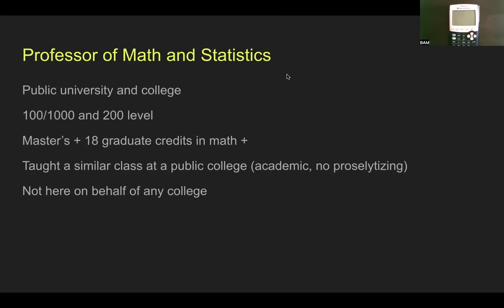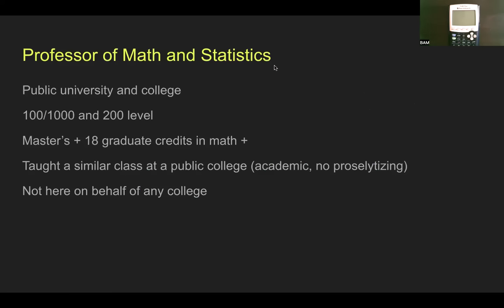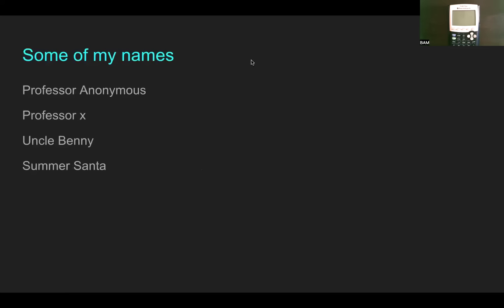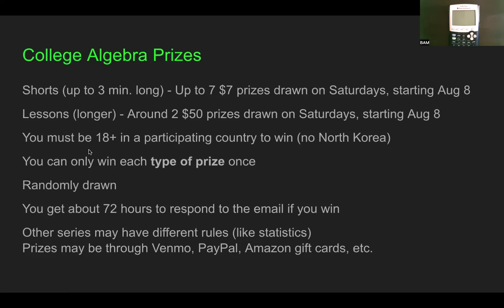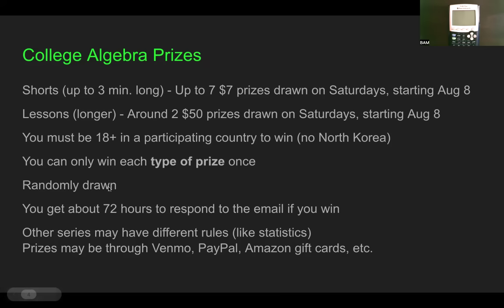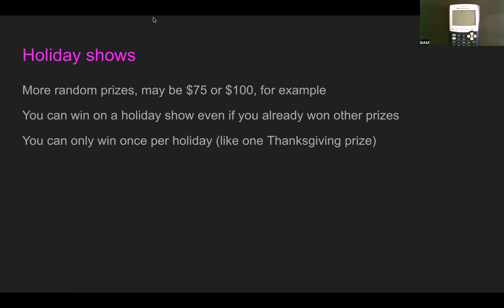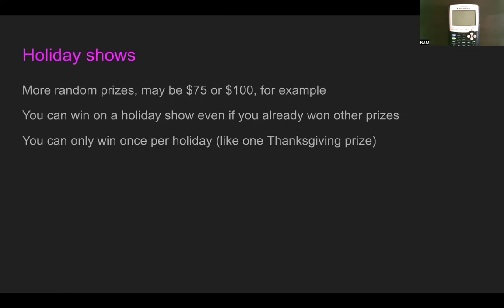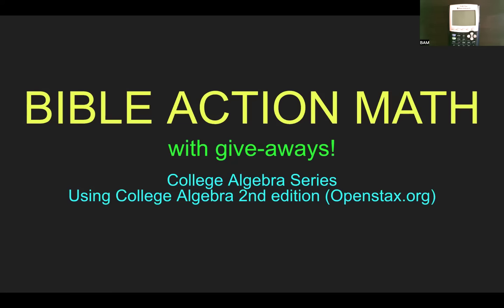Explanation of College Algebra Series (with $50, $7, $75+ GIFTS)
WATCH A VIDEO IN THE COLLEGE ALGEBRA PLAYLIST USING THE LINK BELOW AND THEN FILL OUT THE FORM TO ENTER THE GIVEAWAY DRAWING:

Viewers of any age can enjoy the video and respond to the prompts, but only those 18+ in eligible countries will be considered for the drawing.

Winners are selected randomly each week (usually Saturdays) from eligible participants whose answers are correct or reasonably close (as judged by us).

Any personal information submitted will be used solely for administering the giveaway. Winners’ public names and countries may be shared in video content or comments, but no other personal details will be disclosed.

Entries must comply with YouTube’s Community Guidelines. By entering, you release YouTube from any liability related to this giveaway.

Bibliography
Abramson, Jay, ed. College Algebra. 2nd ed. Houston, TX: OpenStax, 2021.